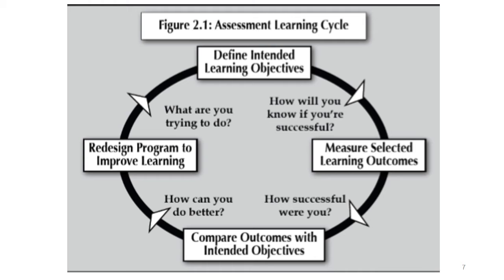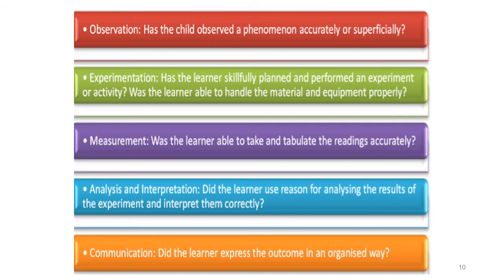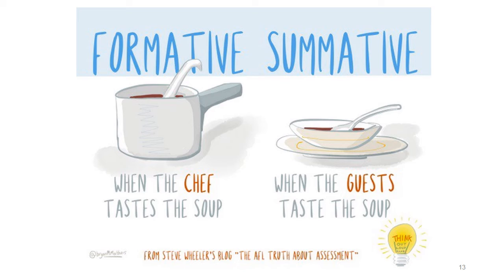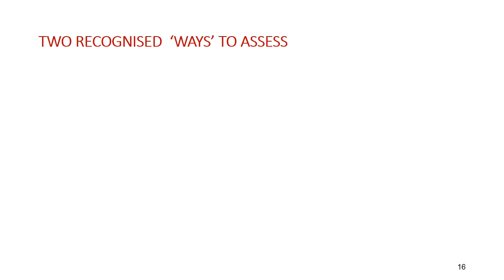Assessment For Learning Session 1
This video describes what actually assessment is from the perspective of educational evaluation. Both types of assessment ie Summative assessment and Formative assessment are explained along with the differences between these two.